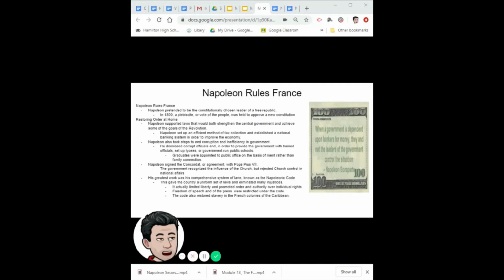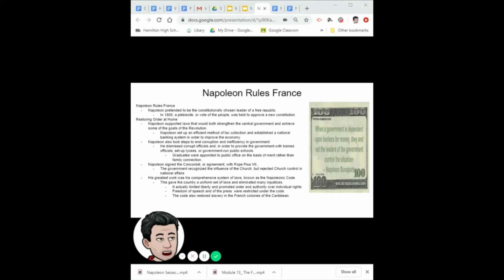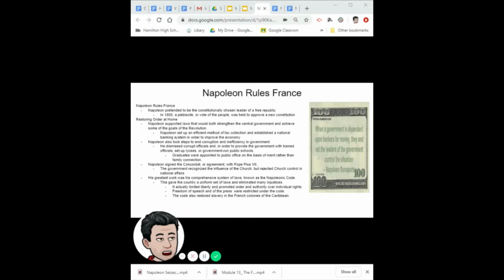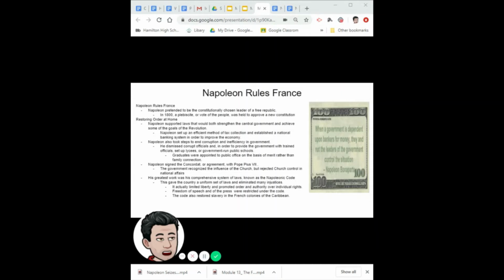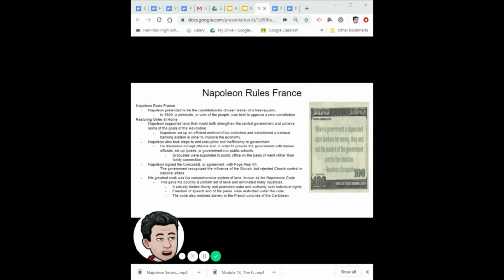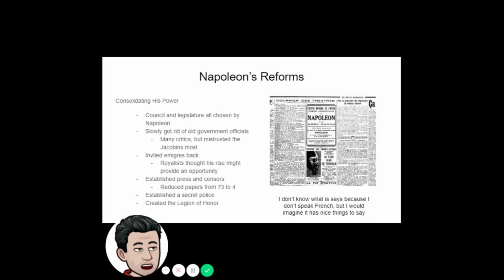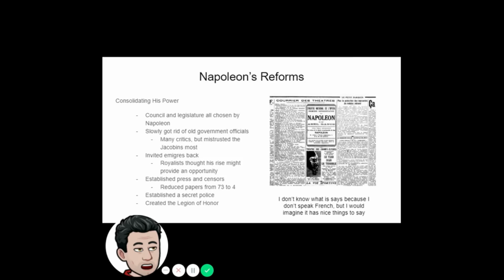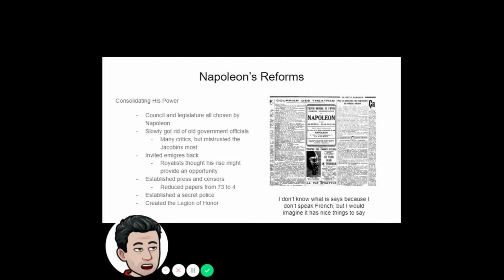Napoleon's Early Rule